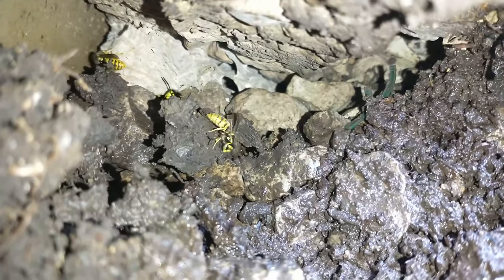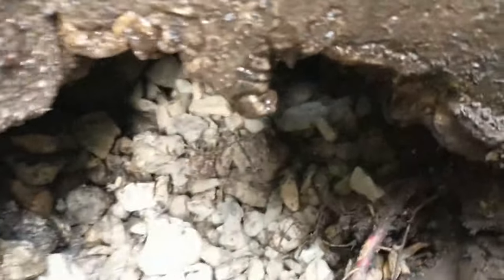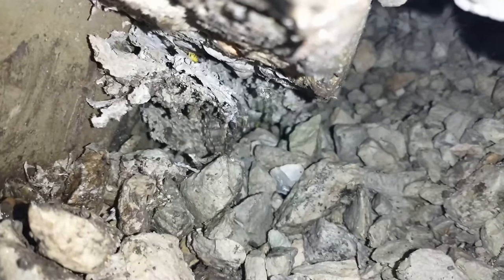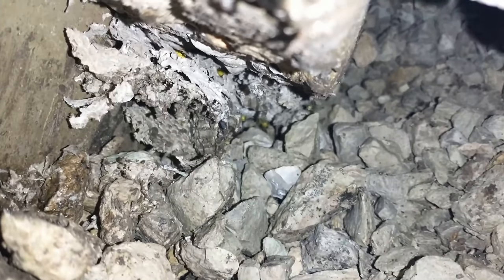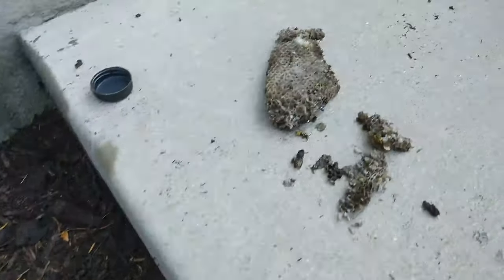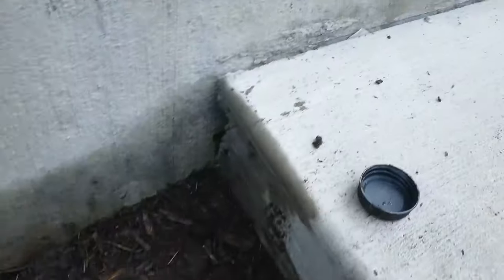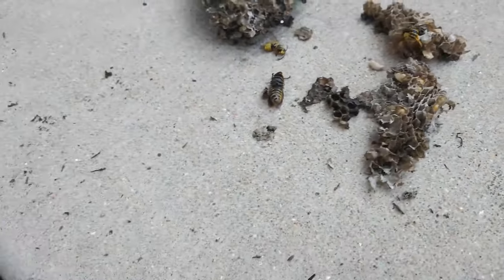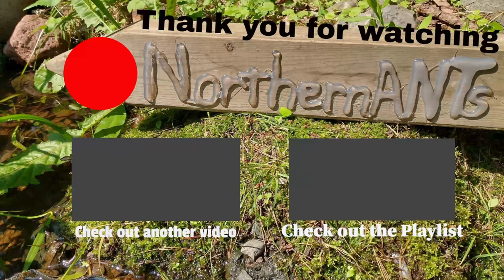Yellow Jacket removal under a front step.